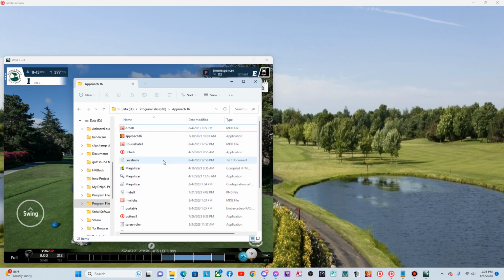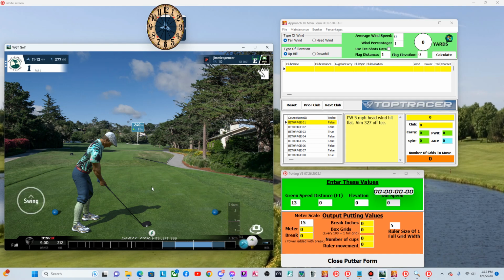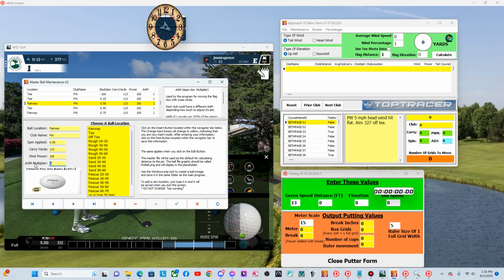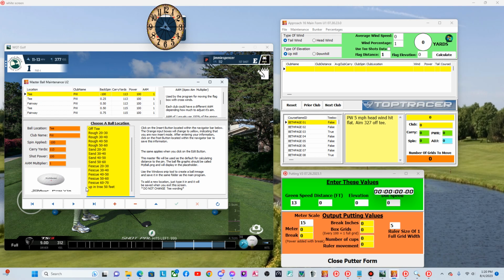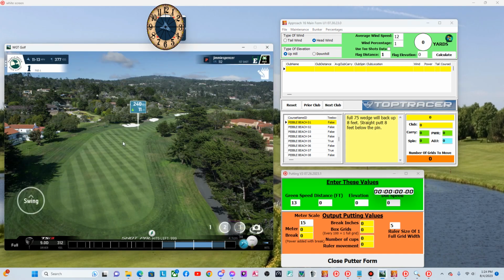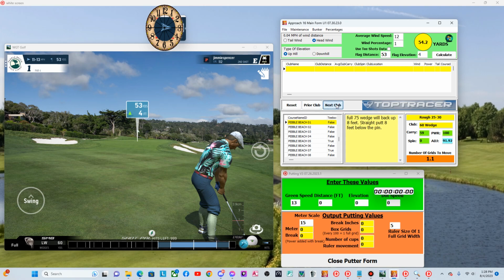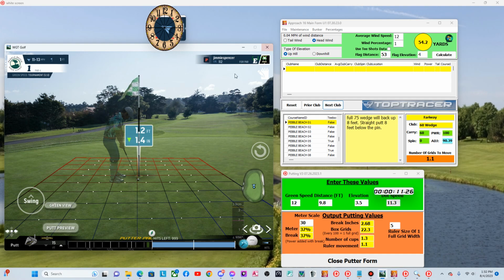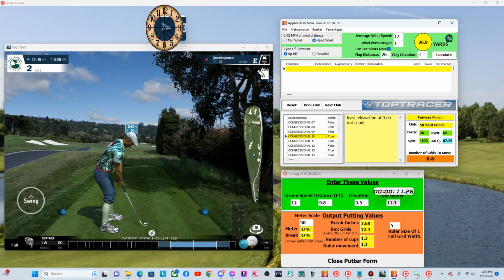approach16 program I developed with Delphi.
Program I developed for Windows using Delphi. I use my program when playing WGT online golf to record my shots using toptracer and to help with adjusted pin yardages.

** Current Version 08.14.01  ** (Fixes the AAM procedure not being called correctly)

(Fixes the AAM procedure not being called correctly)